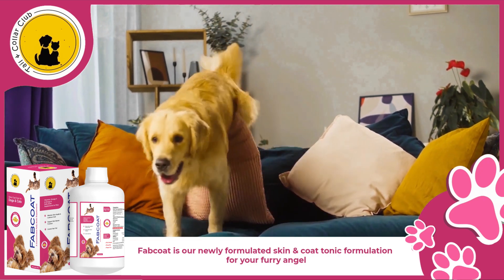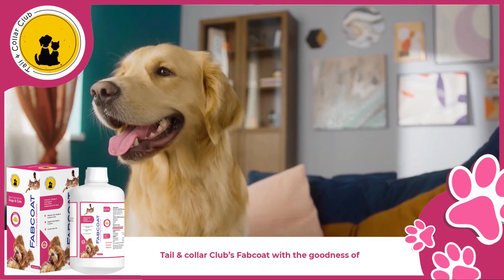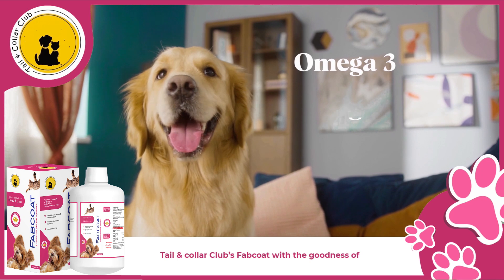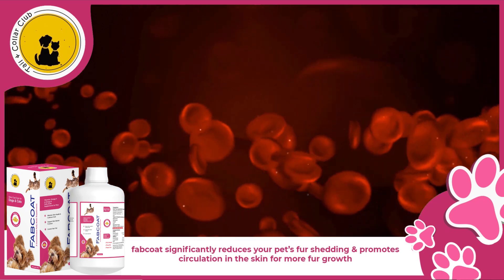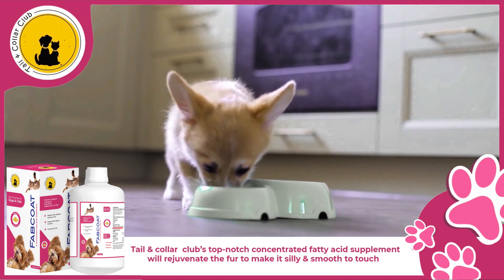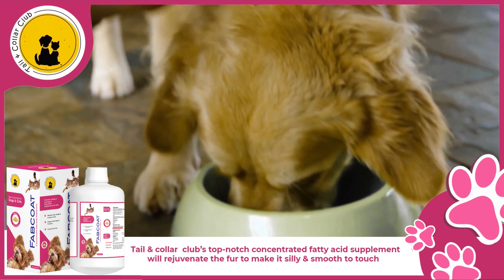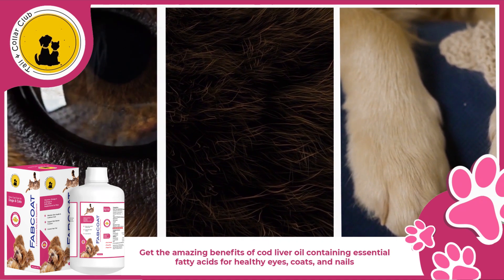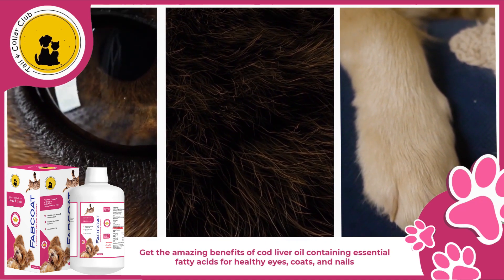Tail & Collar Club Fabcoat Skin & Coat Tonic Fatty Acid Supplement with Omega3, 6&9 for Dogs & Cats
FABCOAT Skin and Coat Tonic is a natural care supplement For Dogs and Cats having the following benefits - 1) Helps in Preventing hair loss and supporting hair growth. 2) Tonic also provides support for immune system health in pets 3) Help in improving epiderms for shiny and glossy coat 4) Helps in improving the skin health conditions by micronutrients supplements 5) Derm, skin, and coat natural conditioner for pets 6) Micronutrients and oil-soluble vitamins help in preventing skin diseases like pyoderma, mange, fungal diseases, atrophy, fleabite dermatitis, etc 7) Helps in getting Vitamin A, Vitamin E, Vitamin D for you pet 8) Overall Beneficial for all type of skin conditions